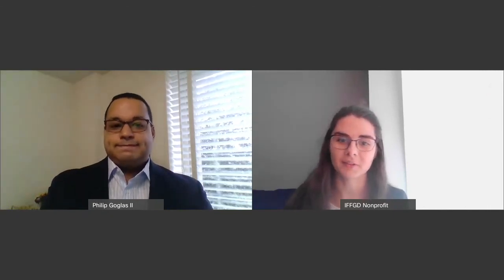IFFGD 2021 Advocacy Event: How Congress Works, Philip Goglas